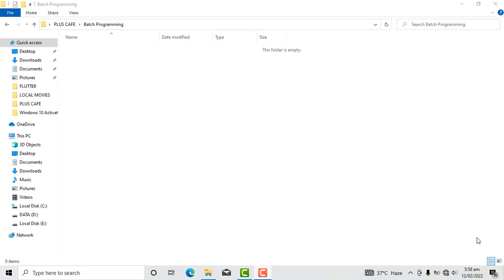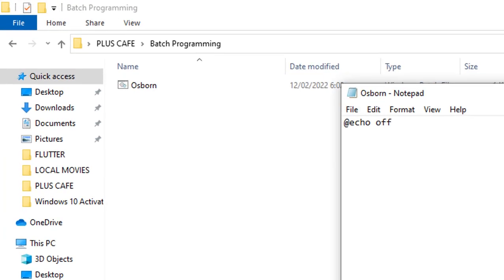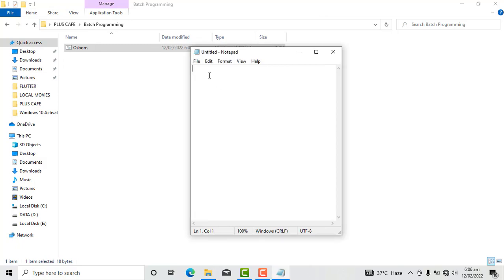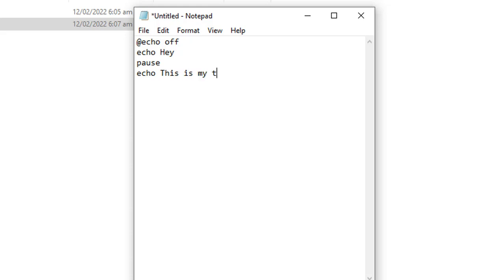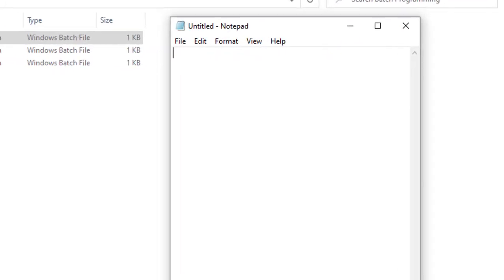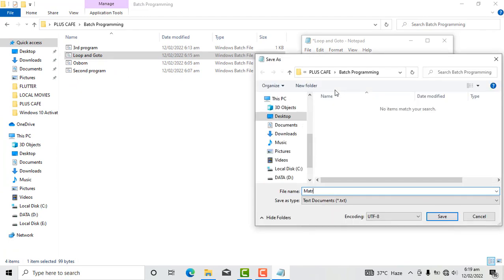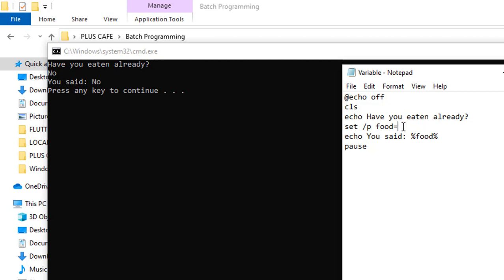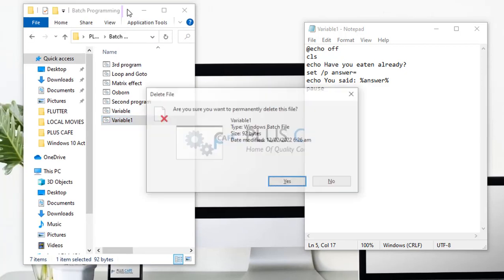Lesson 1: Introduction to Batch Programming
In this tutorial, we will be introduced to Batch Programming.